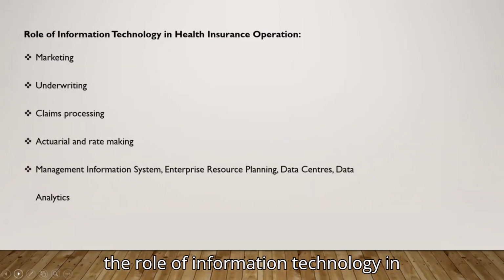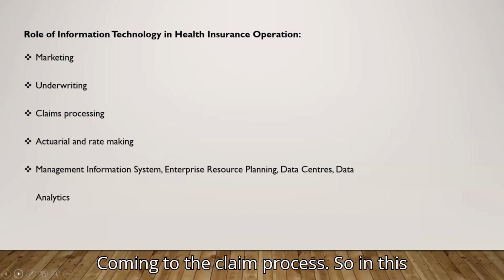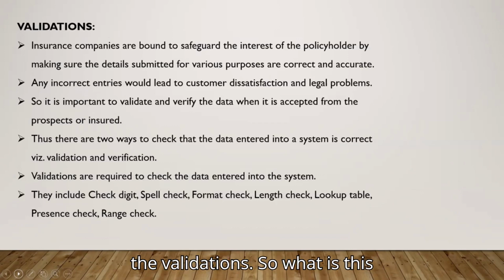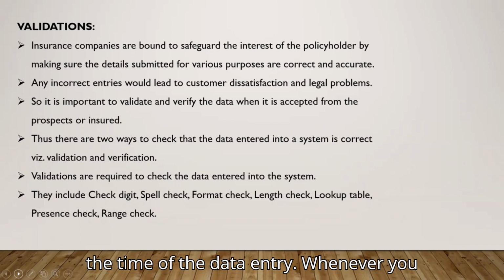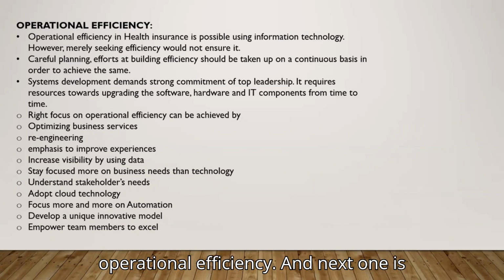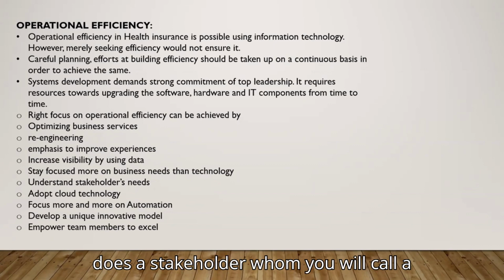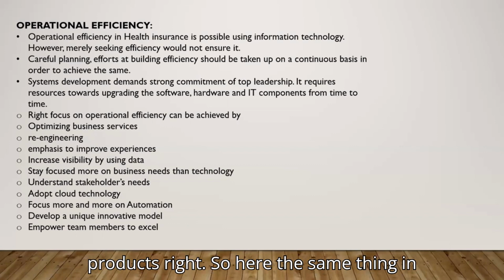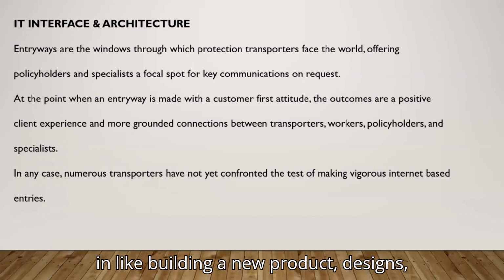HEALTH INSURANCE | Unit - 8: Information Technology In HI | MBA - HHCM | KIMS School of HCM.